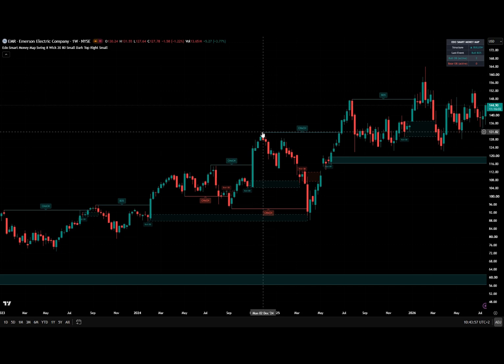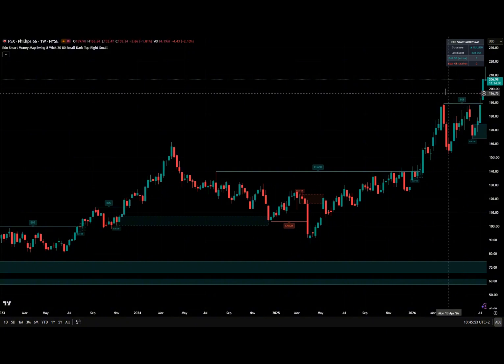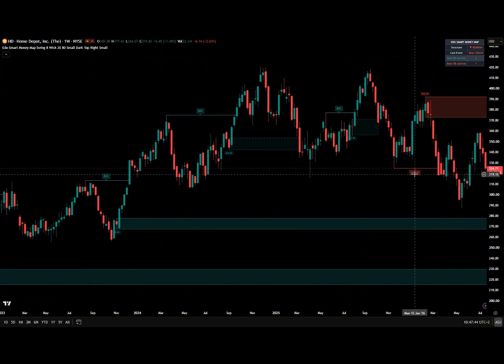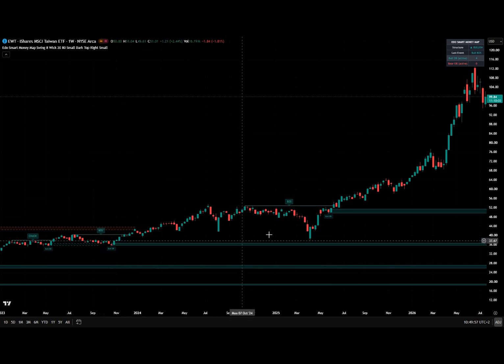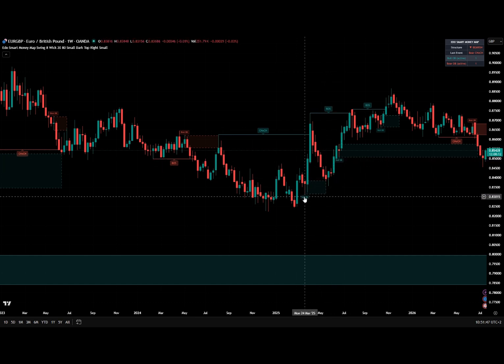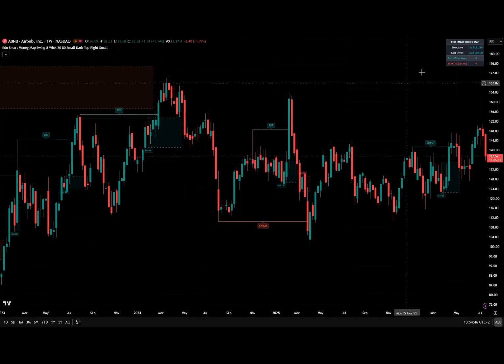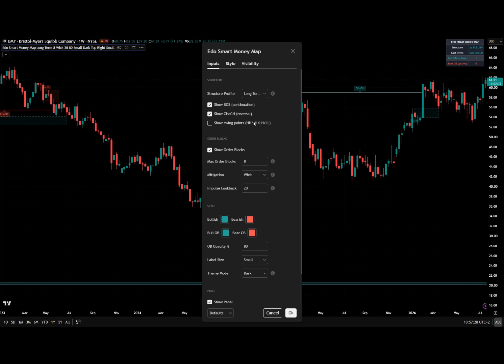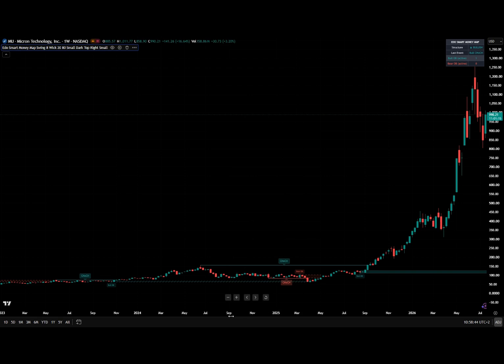Edo Smart Money Map Tutorial — Read Structure Like Smart Money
Edo Smart Money Map Tutorial

In this video, we explain how Edo Smart Money Map works and how to use it to read market structure the way smart money leaves it: structure breaks, changes of character, and the order blocks behind them, all on one chart.

Edo Smart Money Map is not a buy or sell system, and it does not predict the next candle. It tracks the swing highs and lows the market leaves behind, labels each break as a BOS or a CHoCH, draws the order block that originated it, and tells you the structural bias in a live panel.

Inside this tutorial, we cover:

- What market structure is: the sequence of swing highs and lows that says who is in control
- BOS, a Break of Structure: a break in the direction of the trend, confirming it continues
- CHoCH, a Change of Character: the first break against the trend, the earliest reversal warning
- Why the same level break is a BOS or a CHoCH depending on the prior bias
- The order blocks: the last opposite candle before each break, drawn as a demand or supply zone
- Mitigation: when price returns and taps a block, it turns dashed and fades; the fresh ones stay live
- Reading the whole map: labels for the breaks, boxes for the zones, and the bias for the side in control
- The panel: the structure bias, the last event, and the count of active bullish and bearish order blocks
- The Structure Profile: Scalper, Swing and Long Term, setting how big a swing has to be to count
- The rest of the settings: showing or hiding BOS, CHoCH, swing points and order blocks, plus colours and panel
- The six alerts: a bullish or bearish BOS, a bullish or bearish CHoCH, and a bullish or bearish order block mitigated

Chapters:
0:00 Intro
0:20 Reading structure the smart-money way (Citigroup weekly)
0:53 Market structure: swings and the levels that break (Emerson weekly)
1:32 BOS: a Break of Structure, continuation (Phillips 66 weekly)
2:09 CHoCH: a Change of Character, reversal (Home Depot weekly)
2:51 The order blocks left by each break (Taiwan fund weekly)
3:26 Order block mitigation (euro-sterling weekly)
4:01 Reading the whole map (Near weekly)
4:38 The panel: bias, last event and active blocks (Airbnb weekly)
5:10 Settings: the structure profile (Bristol Myers weekly)
5:45 Settings: the layers, blocks and style (Micron weekly)
6:20 The six alerts
7:03 Closing

Edo Smart Money Map is free and open source, and it is available for TradingView.